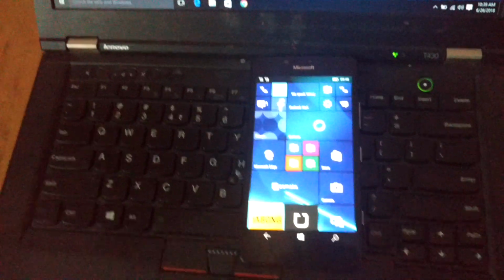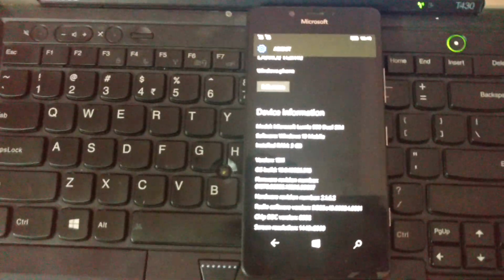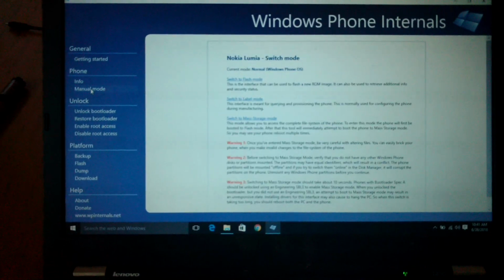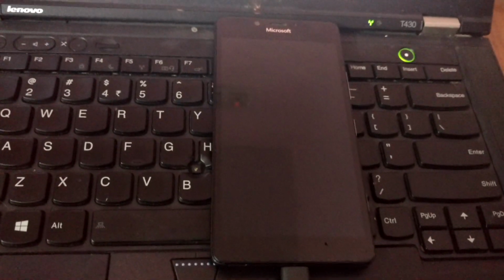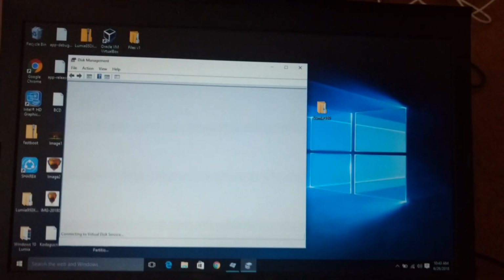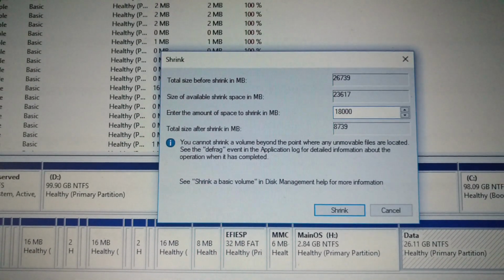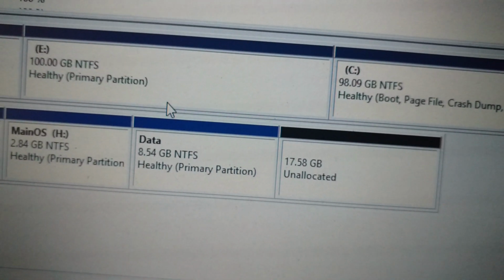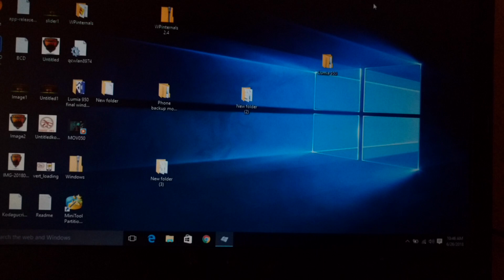Step 2 - Part 2 - Windows 10 PC (ARM) on Lumia 950: Creating partitions (Storage space)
Step 2 - Part 2 - Windows 10 on Lumia 950: This video will tell us on how to create space by shrinking the phone partitions. This is required to make space for Windows 10 PC operating system installation in Lumia 950. This needs to be done after the phone has an unlocked boot loader and is in mass storage mode (msm). This is an important step and therefore please be very careful in order to avoid bricking of phone. Also next step is creating Gparted ext4 partitons, please see Step 3 - Part 1 Gparted ext4 partitions.

In the link please choose the appropriate phone model guide. This project is only supported to Lumia 950/Lumia950xl phones only as they are ARM based phones.

Please proceed to Step 3 - Part 1 - Windows 10 on Lumia 950: Creating ext4 partitions using Gparted.